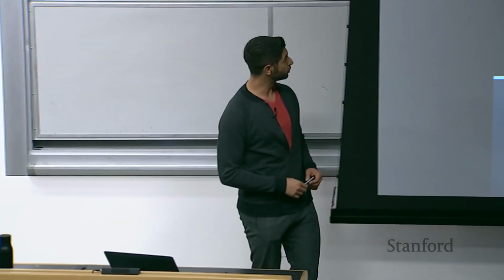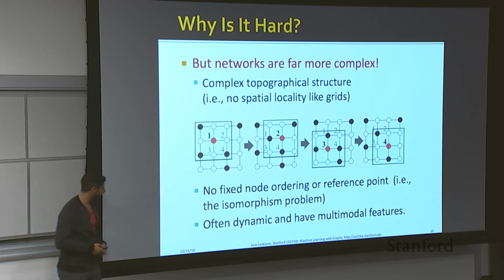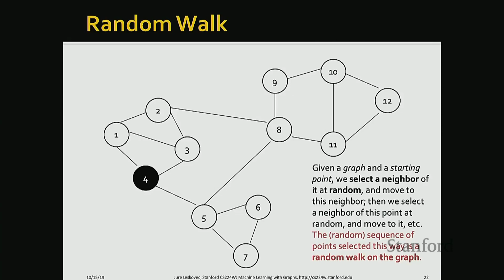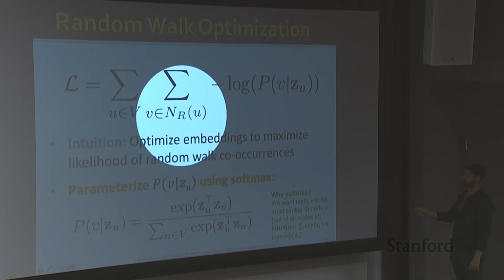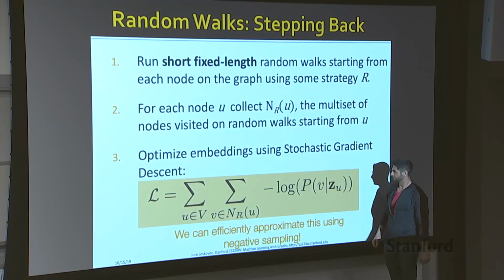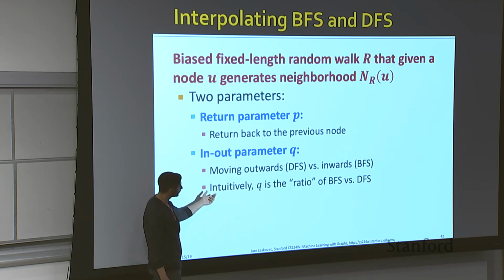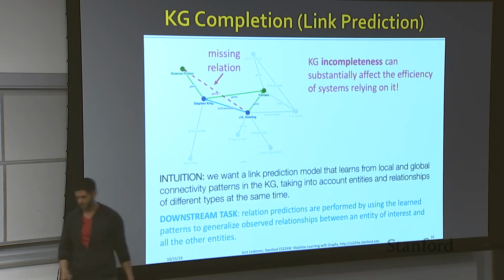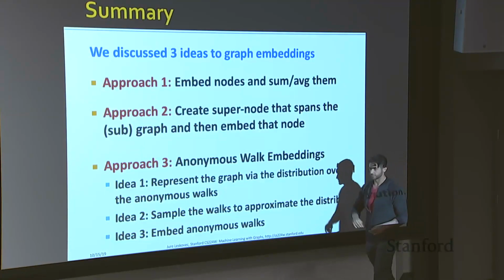CS224W 图机器学习 Machine Learning with Graphs Stanford Fall 2019 P9 7 Graph